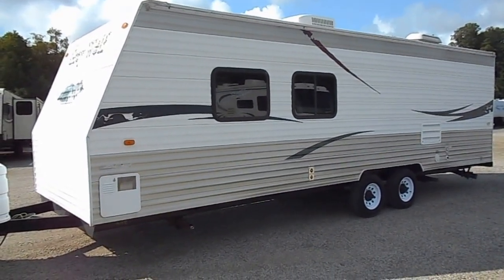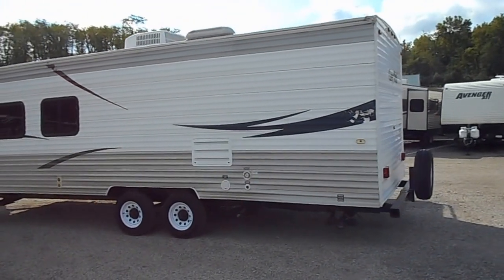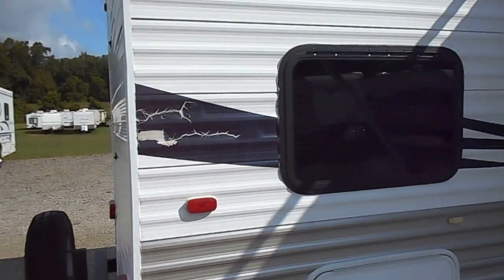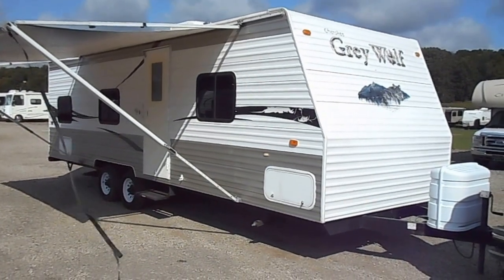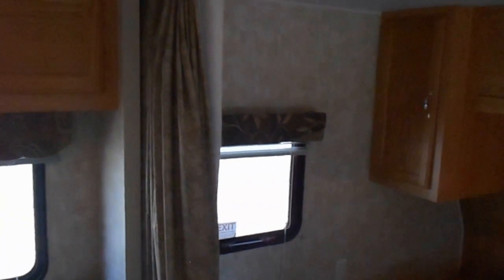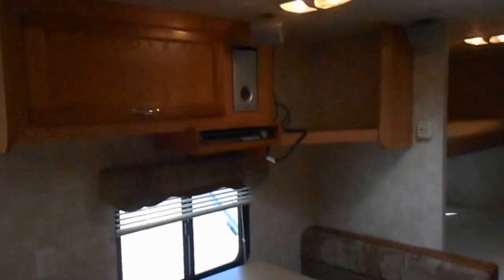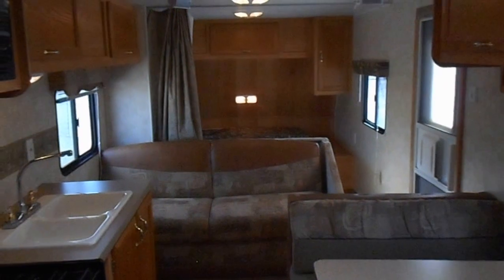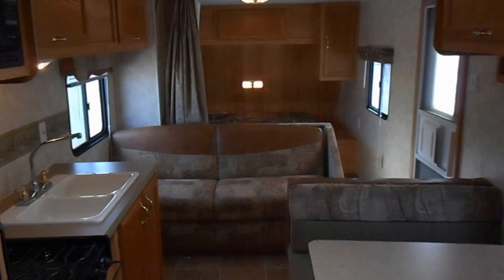Nice 2008 Cherokee Grey Wolf